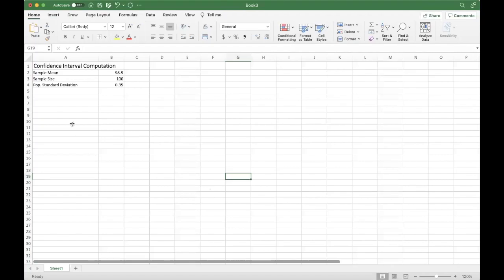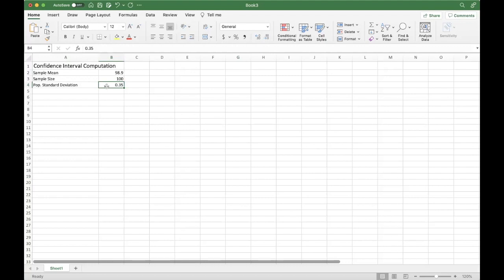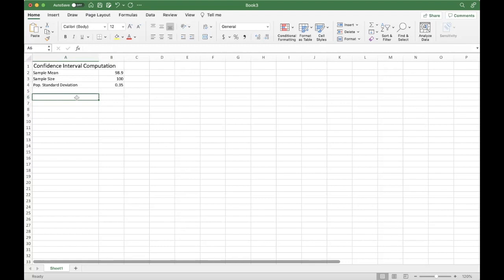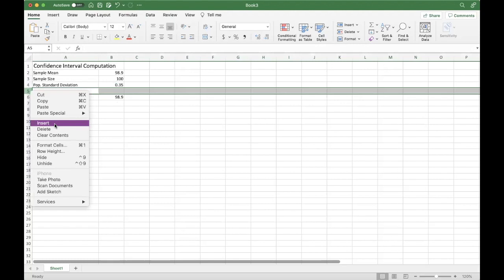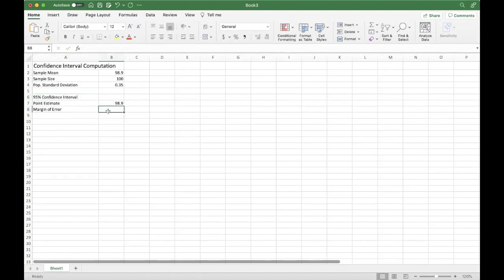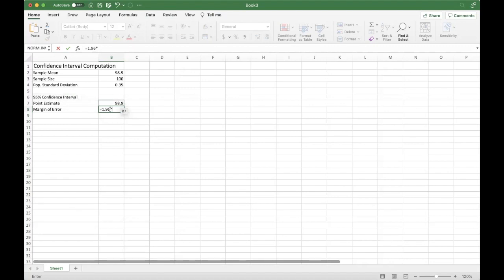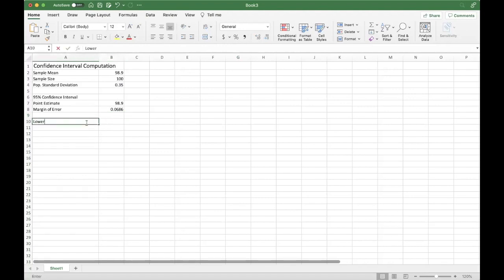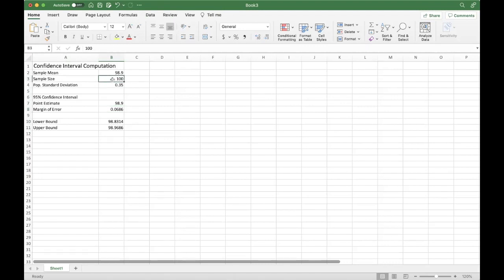Confidence Interval Computation